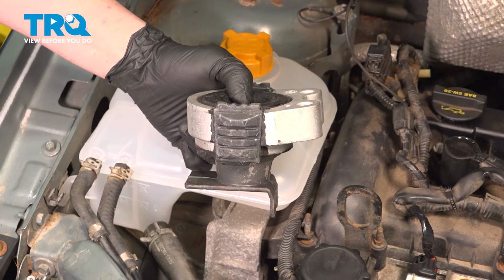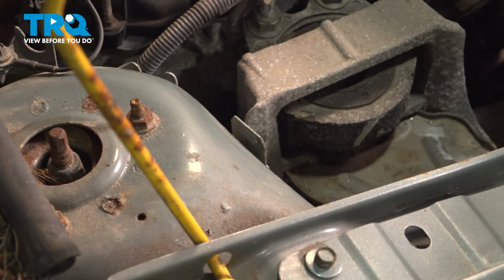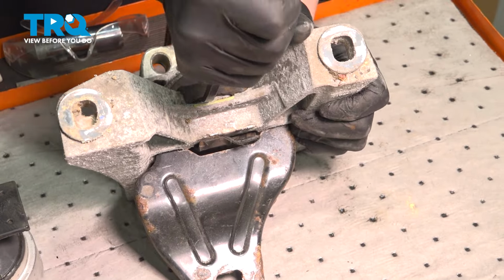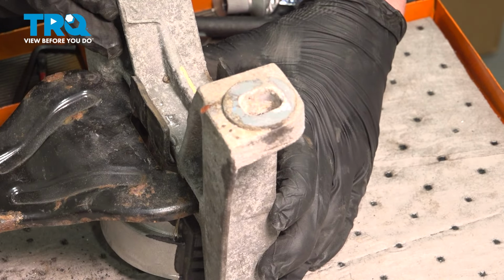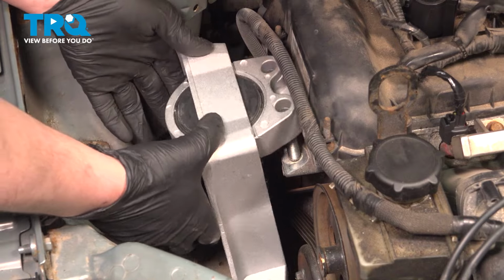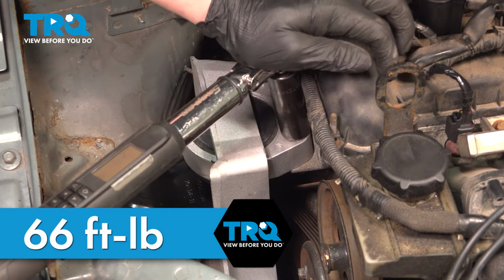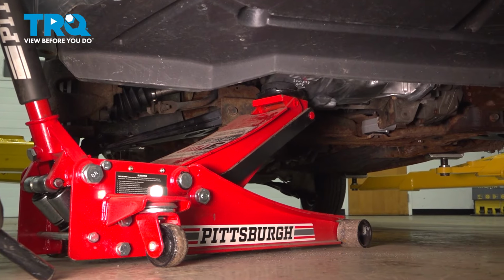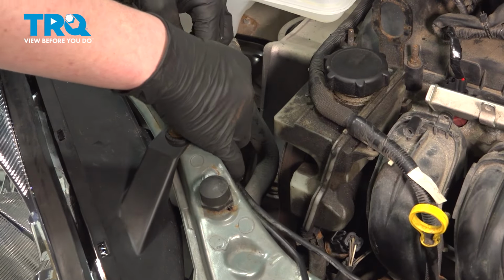How to Replace Engine Mount Bushing 2000-2007 Ford Focus 2.0L L4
This video shows you how to install a new engine mount on your 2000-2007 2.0L L4. A shaking or vibrating engine, or bucking when changing gears are signs of worn engine mounts.

This repair was done on a 2006 Ford Focus ZX4 2.0L Sedan 4-Door FWD Automatic and the process should be similar on the following vehicles:
2000 Ford Focus
2001 Ford Focus
2002 Ford Focus
2003 Ford Focus
2004 Ford Focus
2005 Ford Focus
2006 Ford Focus
2007 Ford Focus

• 18mm Socket
• E10 Socket
• Liquid Thread Locker
• Safety Glasses